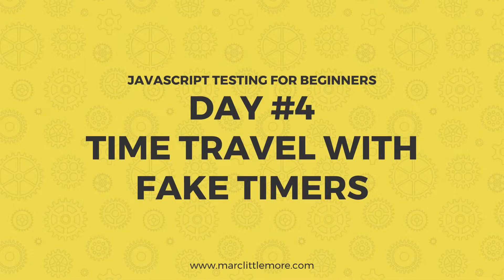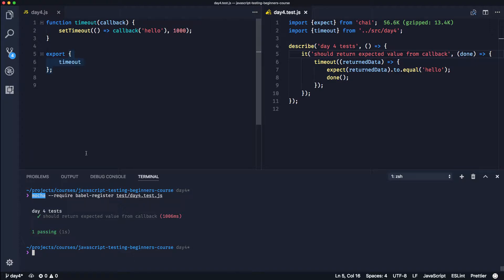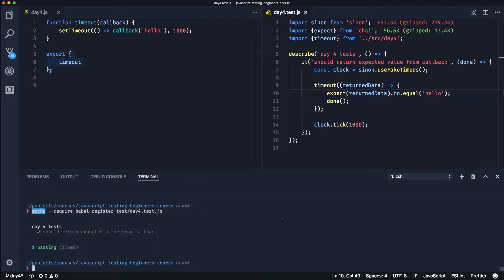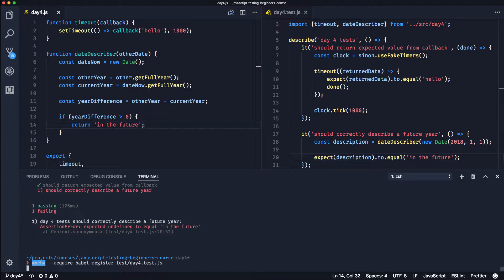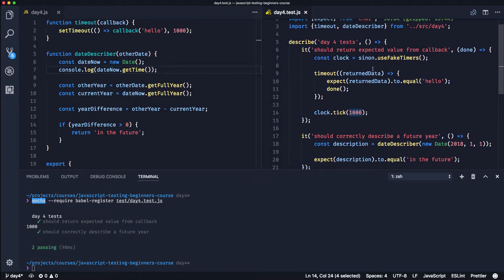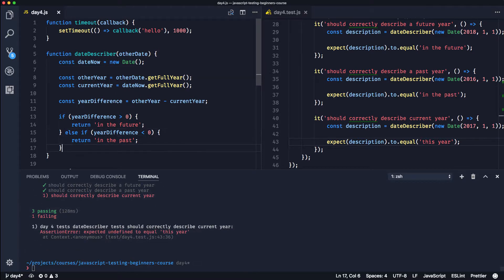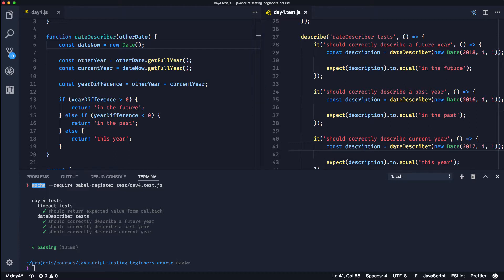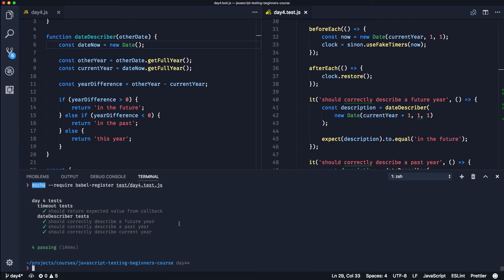Day 4 - Time Travel with Fake Timers - JavaScript Testing for Beginners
JavaScript Testing For Beginners - Time Travel with Fake Timers

In today's lesson you'll learn how to speed up the testing of slow asynchronous tests using test doubles. You'll learn how to install the sinon test double library and start using its fake timers. This will allow you to fake time and speed up the execution of your tests.

You'll find out how to tick the fake timer so that any callbacks using setTimeout will be instantly called. You will then write a function which uses the current date to determine if a date is in the future or past. You'll find out how to fake the date so that these tests are future proof and don't fail when the year changes. I'll show you some good refactoring practices for your tests so that they can run on any environment or integration server.

Want to get started with unit testing and JavaScript? Not signed up to this course? Get started with my free 7-day course here: